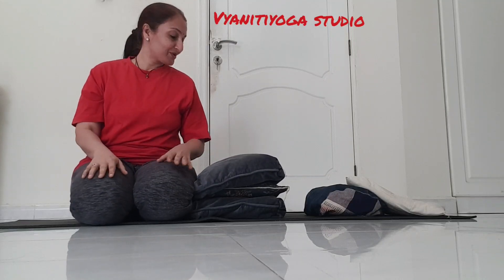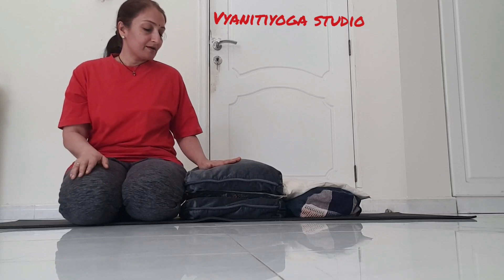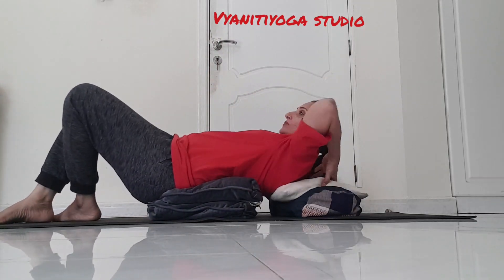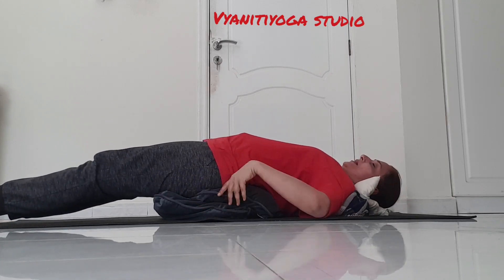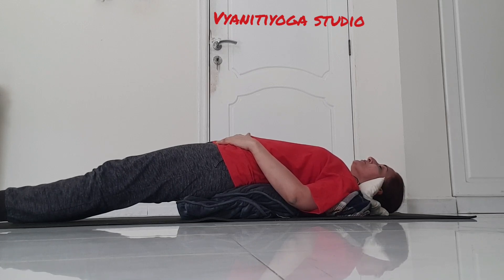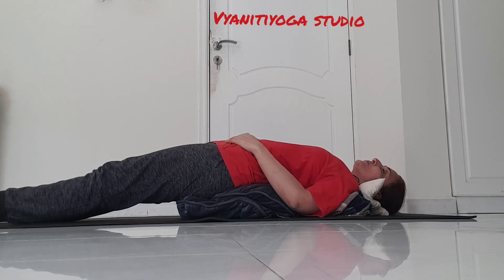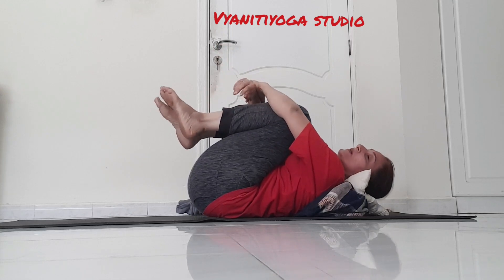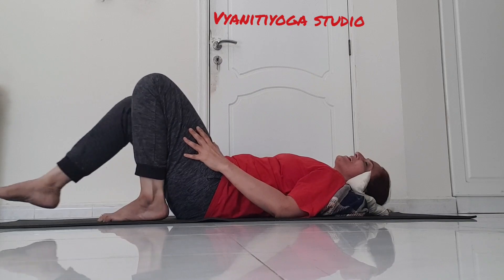yoga for back pain-using the props (CUSHION)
Dear viewers
Have posted the video for the benefit of all those who need some guidance on how to use the props for the better back .
Practice for 10 mins thrice  day and then remove the props and practice Pawanmuktasana.
Thanks